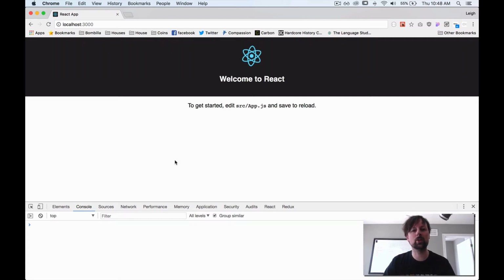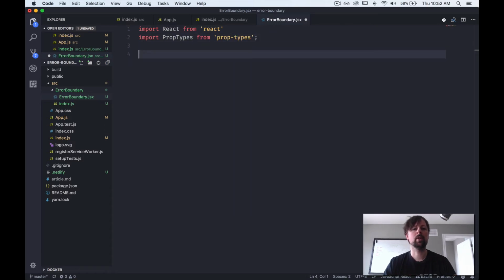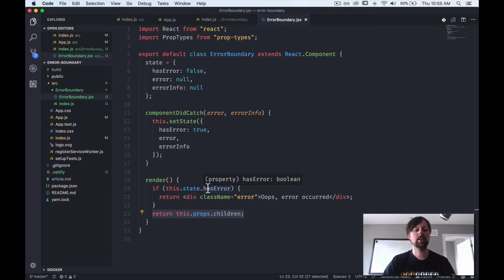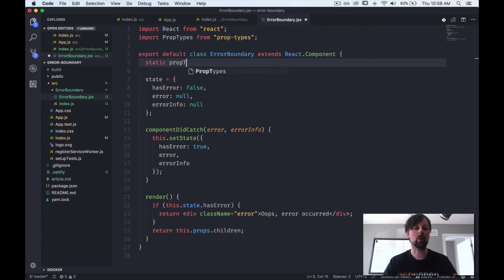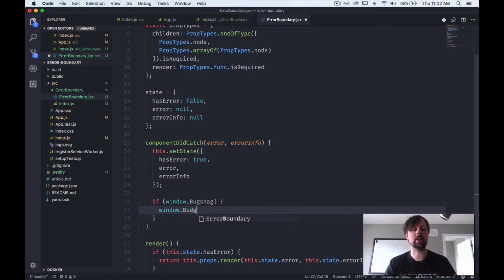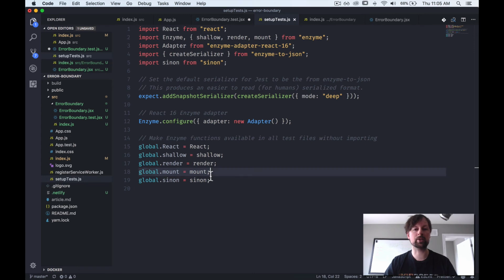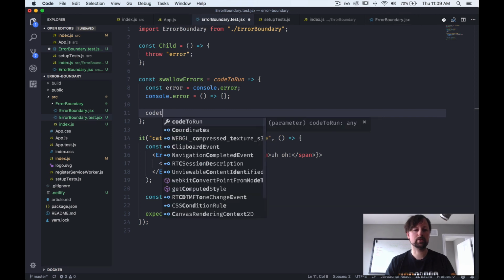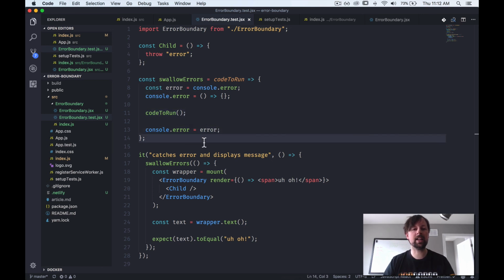Error Boundaries and Render Props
How to implement and test an error boundary in React. Error boundaries allow us to catch errors (and display friendly messages to our users) that occur during render in our components. We'll implement the error boundary using render props and see how to suppress an annoying error message during testing.